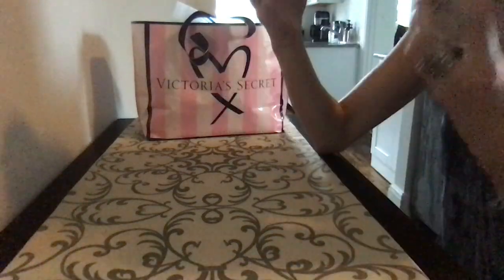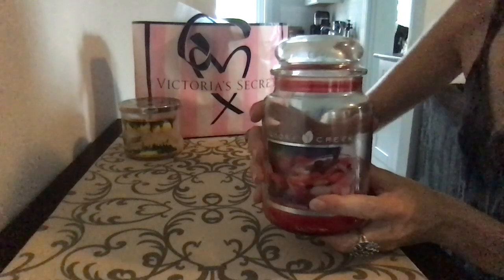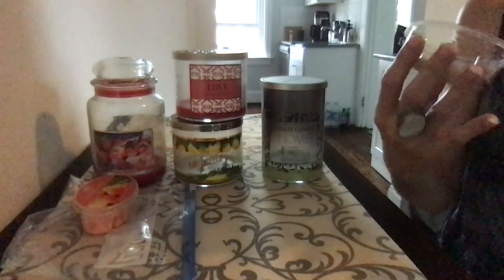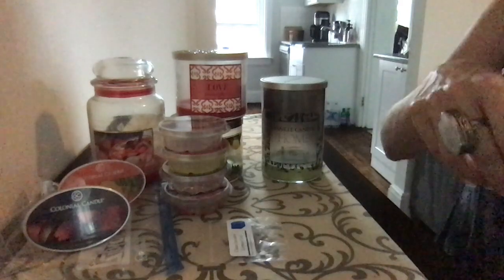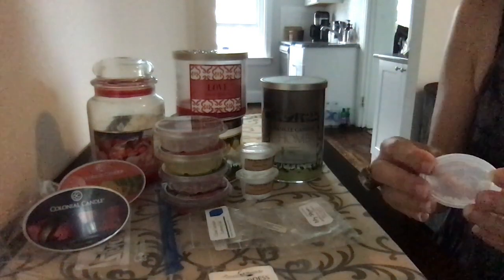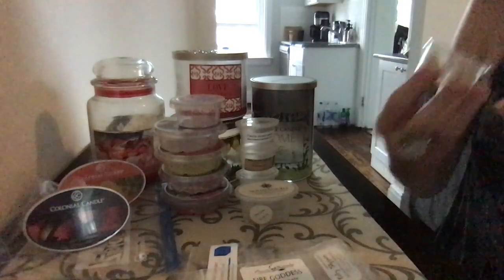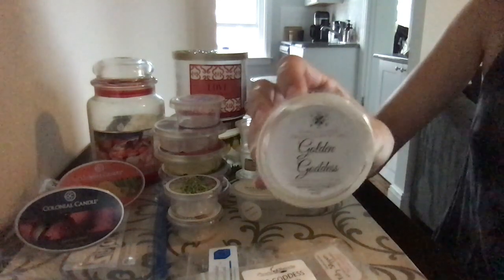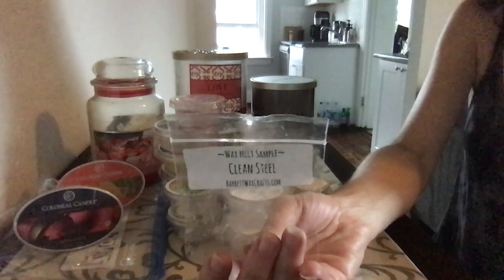Empties Aug 2020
Candles and wax that I went through in the month of August 2020
Scent Notes:
Clean Steel: Clean Steel is a masculine take on the traditional "laundry" type fragrance. It replaces the heavy floral notes with a bright clean metallic and mineral musk. (Barrett Wax)
Rain Forest Spa